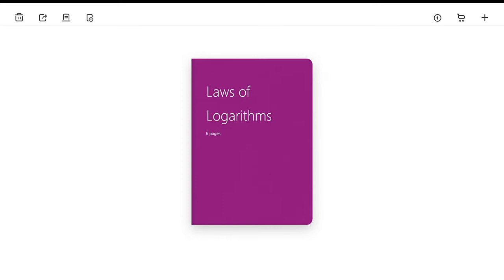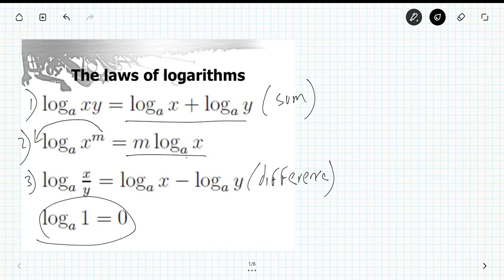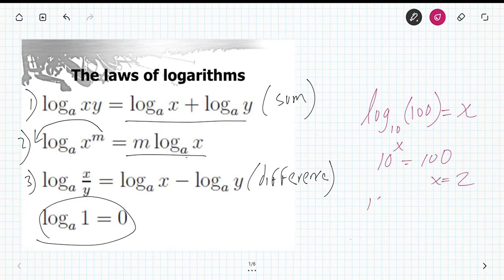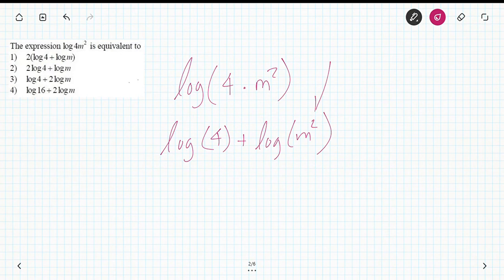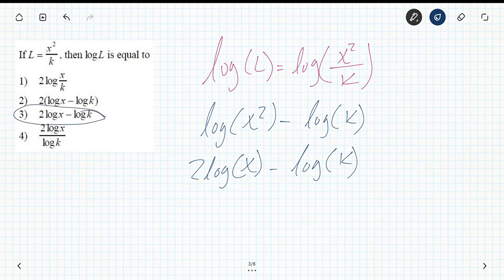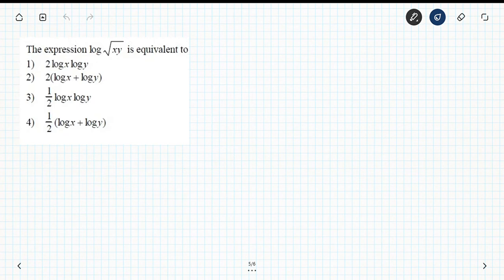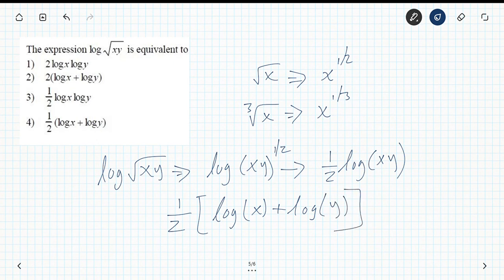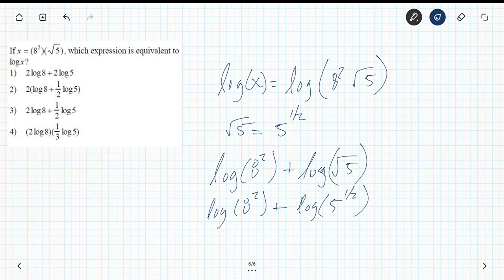Laws of Logarithms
Good Morning